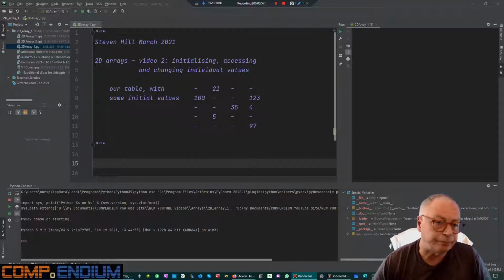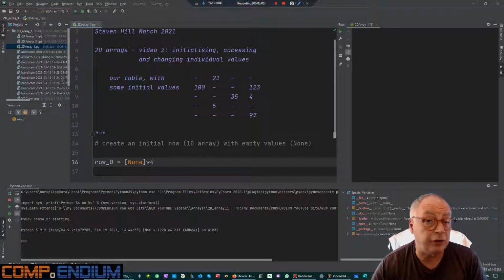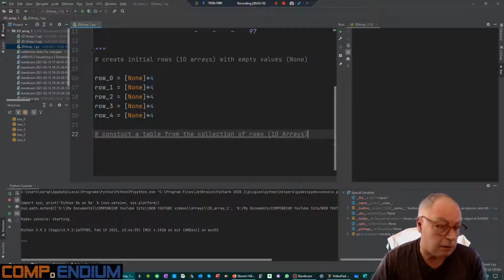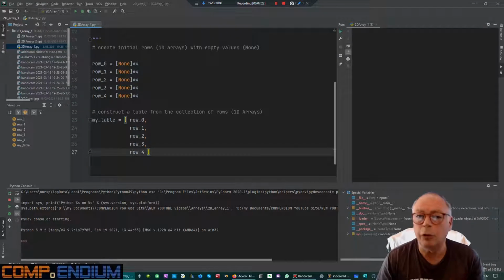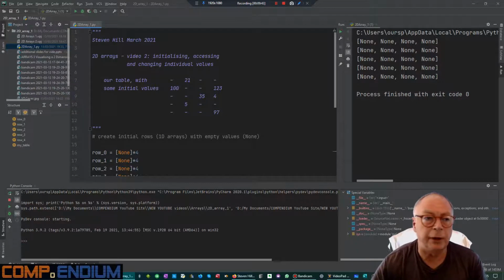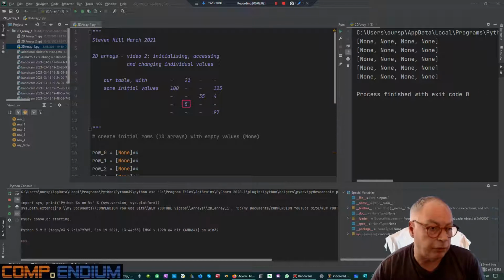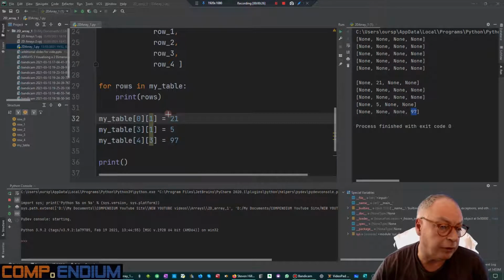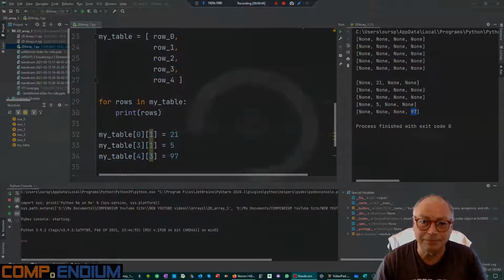MONSTER ARRAYS 4: Initialising and Accessing Values in a 2 Dimensional Array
In this video, we initialise an empty, 2 dimensional array, and we use the double bracket
[ ][ ] syntax to access a specific value in the table using the relevant row and column. We also use this syntax to change a value in the 2 dimensional array.

It is also important to appreciate that if we are going to imagine a 2 dimensional array as a 'table' or 'grid' structure, then it is the rows of the table or grid that form the structure of the table - each row is stored as an individual, 1 dimensional array; "rows are king"!

CONTENT:
00:00    Introduction and recap.
01:25    Initialising an empty 2D array - coding with the correct syntax.
08:40    printing the 2D array to the screen.
10:29    Using double brackets [ ] [ ] and co-ordinates - rows and columns to access and amend.
14:44    Summary